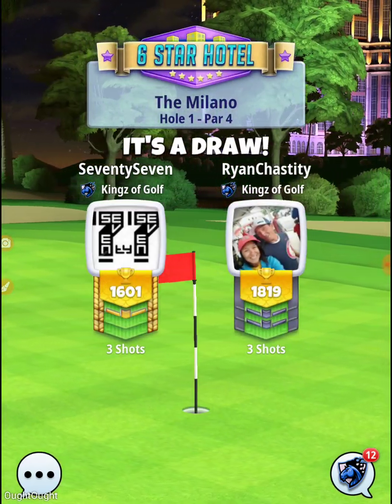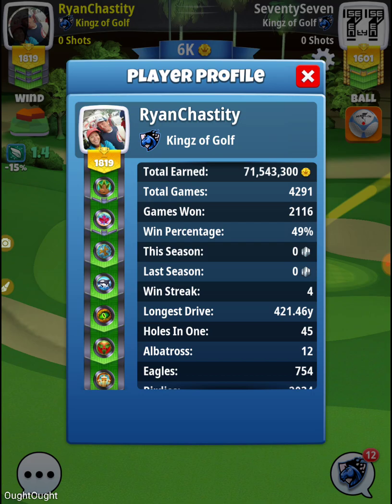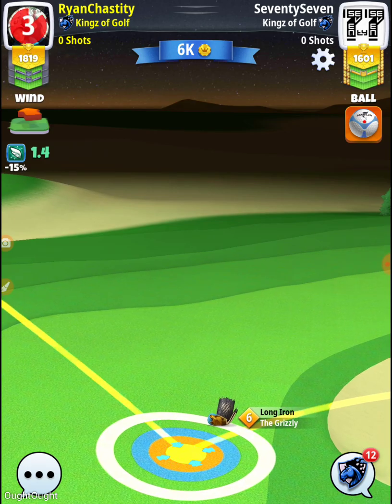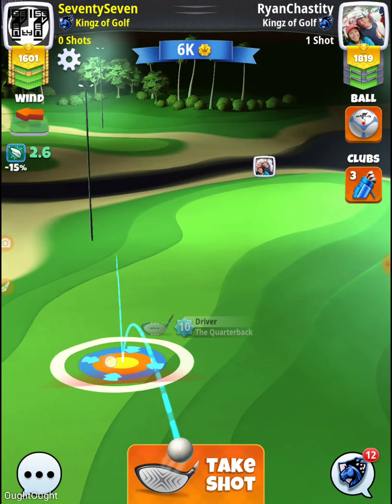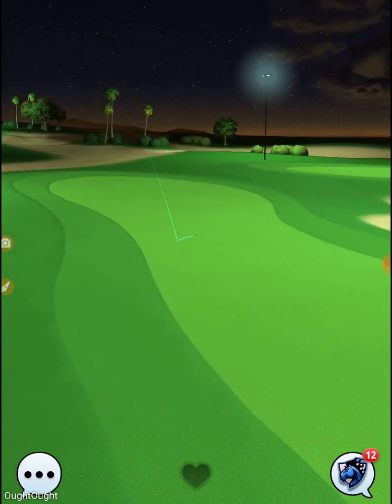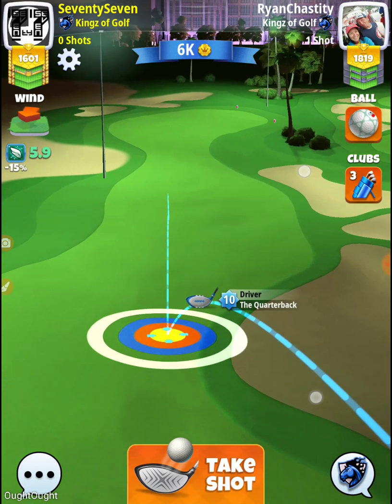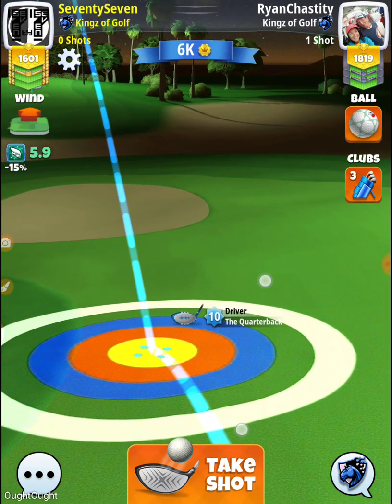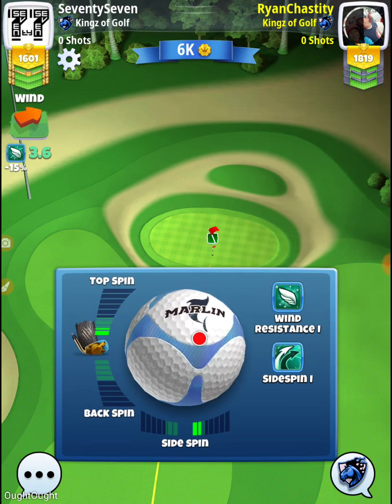Golf Clash Tour 4 1v1